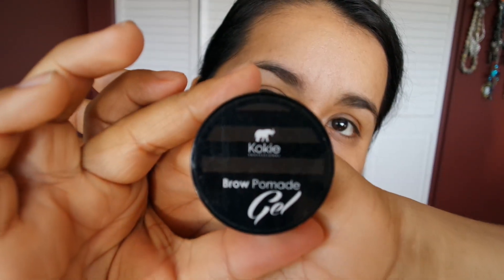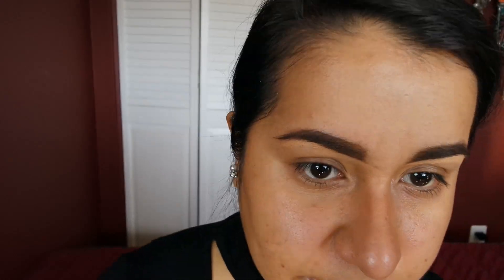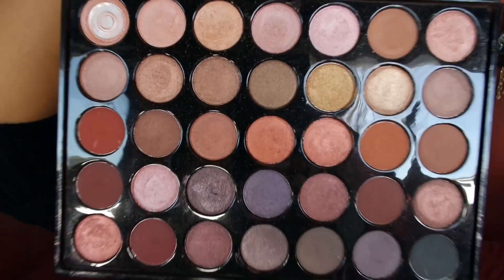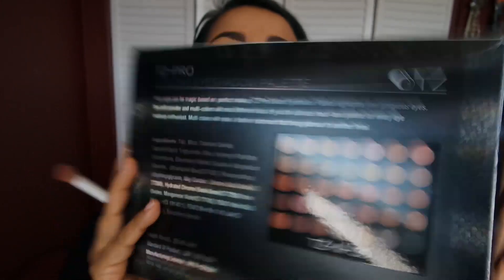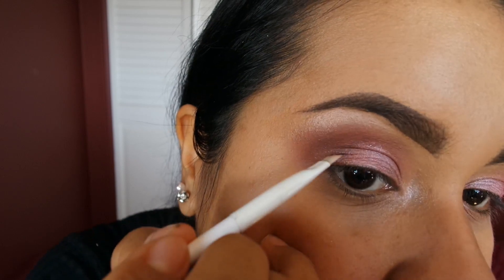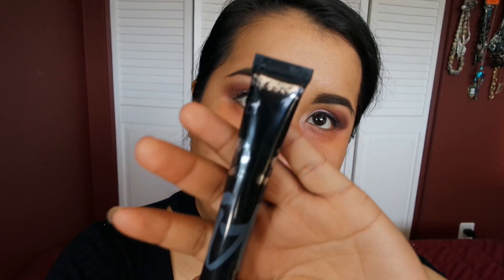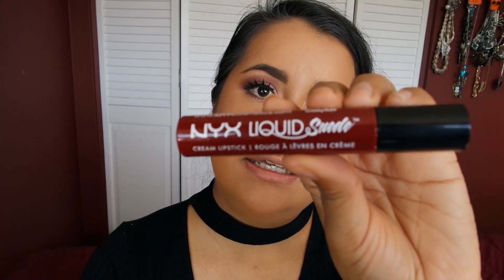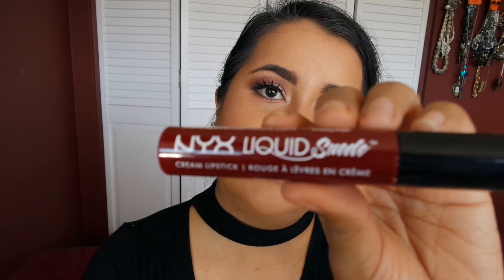Full Face Valentine's day♥singles day reminder Makeup Tutorial!Maybelline superstay review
OMG SORRY I MEANT TO SAY Tammi Clarke NOT makeupbyshayla! I was thinking of the wrong person!
Its Tammi Clarke caribbean spice palette

so my fav words are apparently allllright and so next, srry about that XD